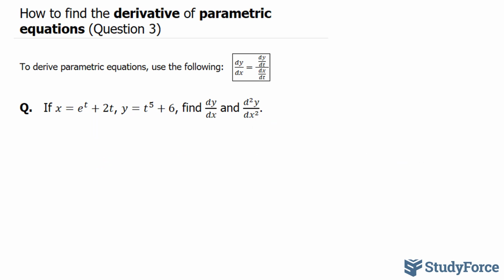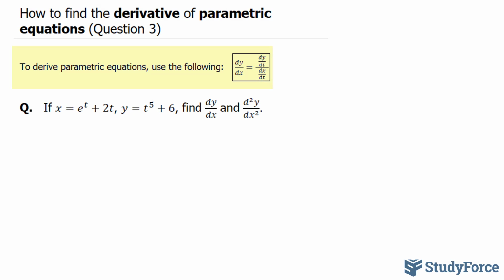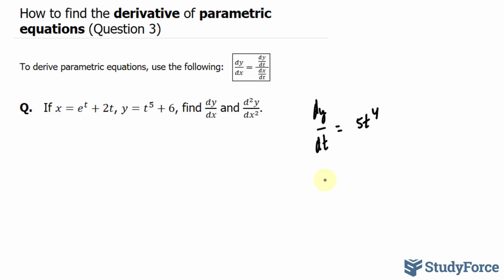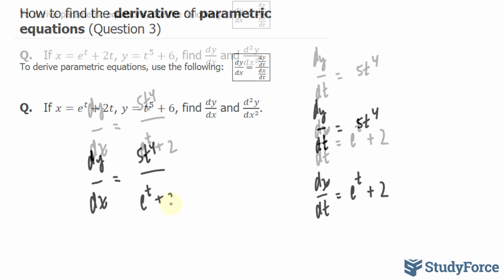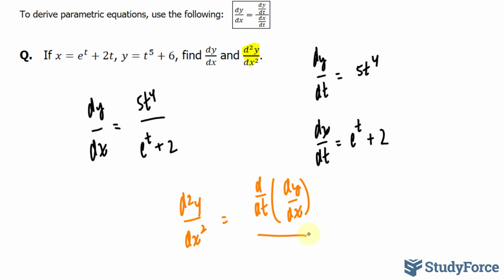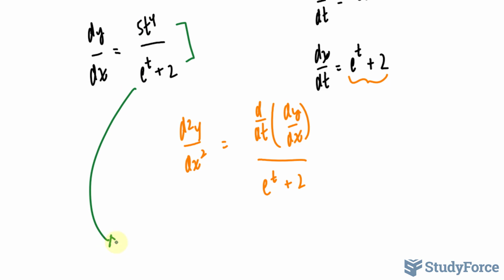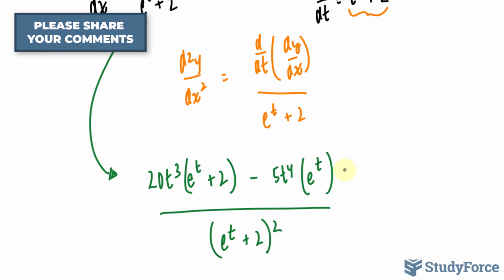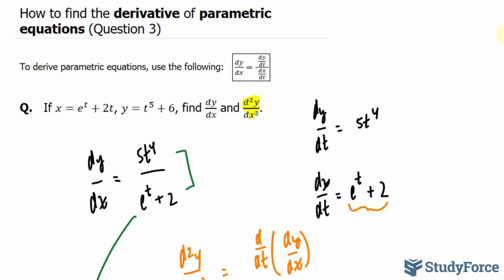📚 Find the derivative of parametric equations (Question 3)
To derive parametric equations, use the following:   (dy/dx=(  dy/dt   )/(dx/dt))

Q.   If x=e^t+2t, y=t^5+6, find dy/dx  and (d^2 y)/(dx^2 ).